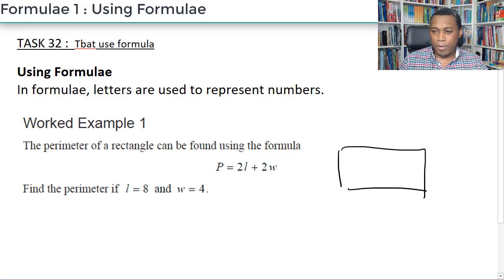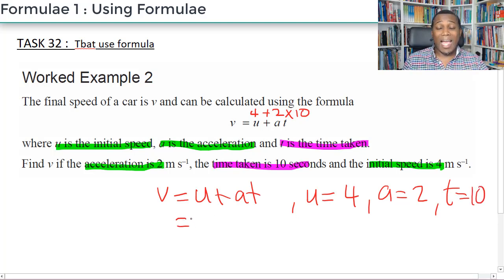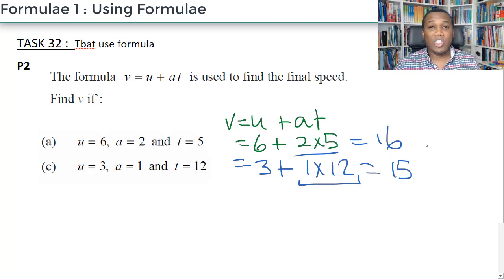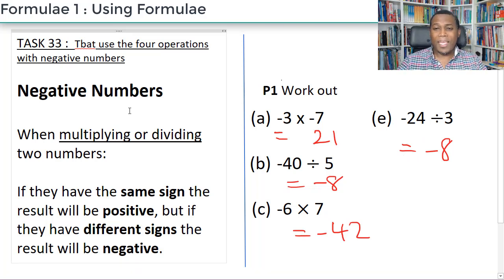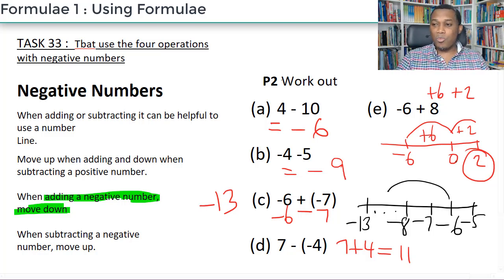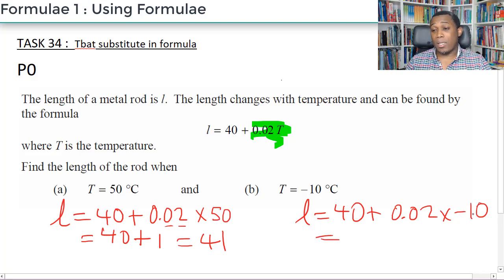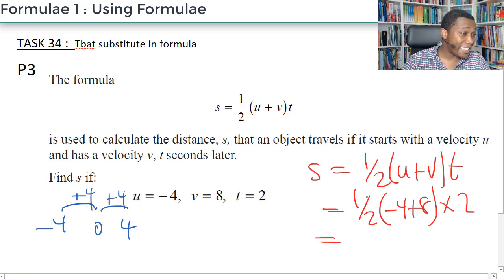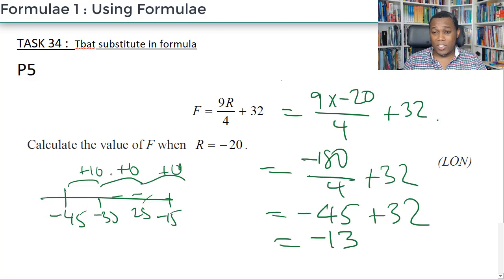MEP Task32 34 Formula Using Formula